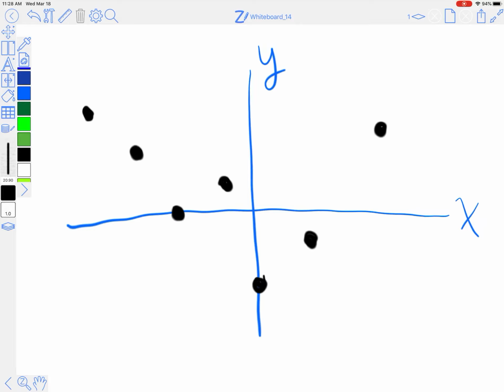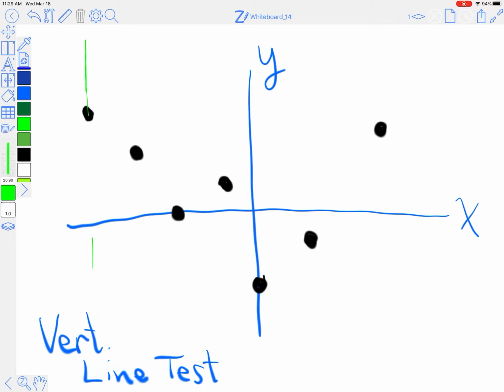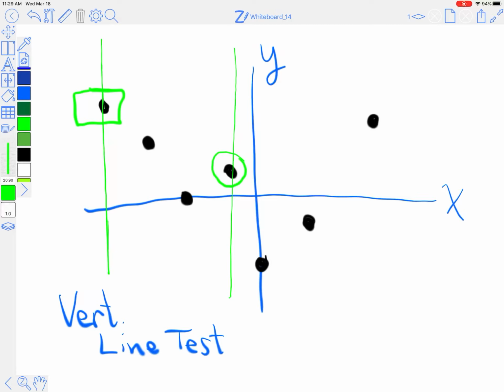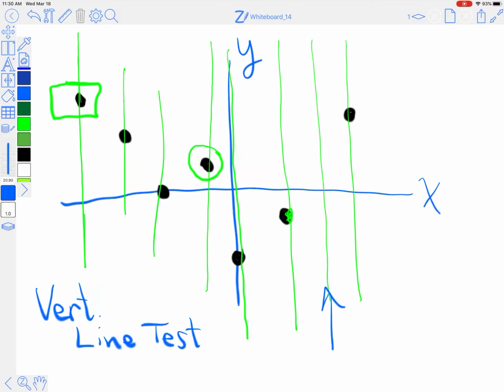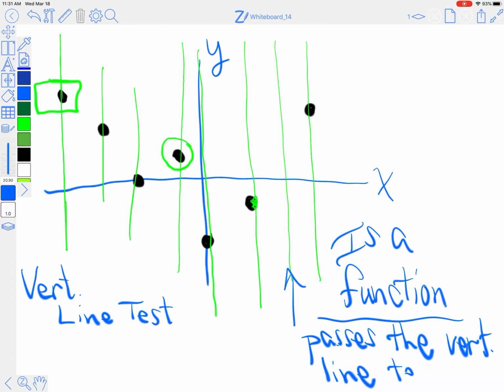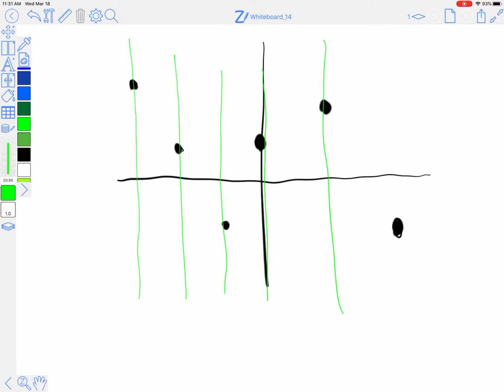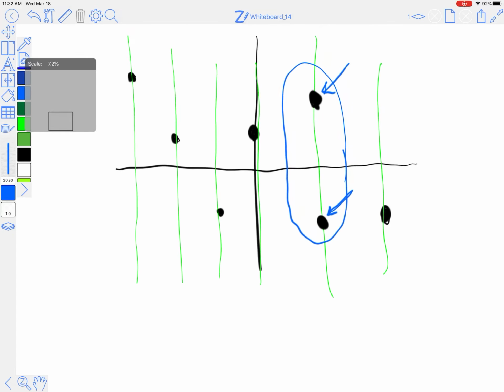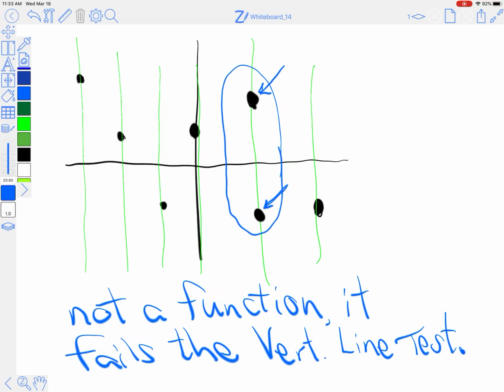Vertical Line Test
A couple examples of determining if a relation is a function using the vertical line test.